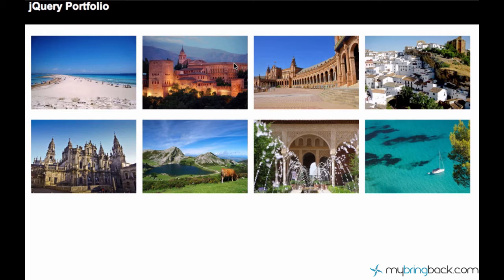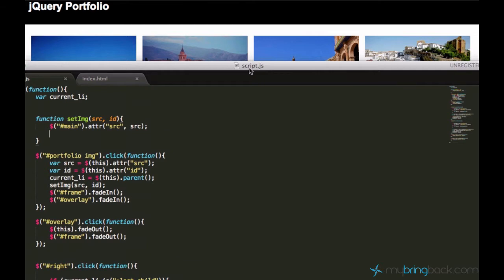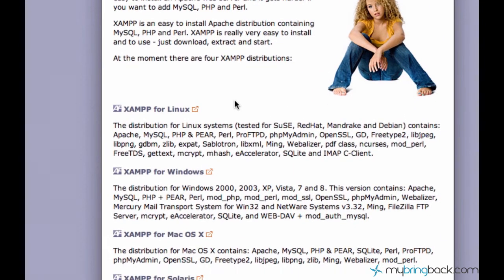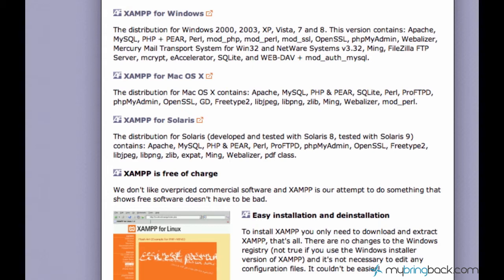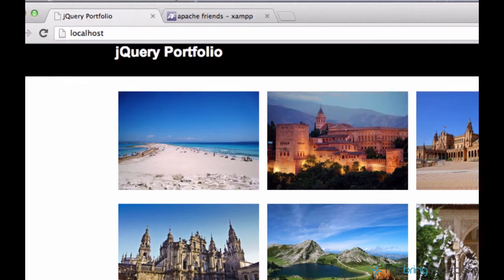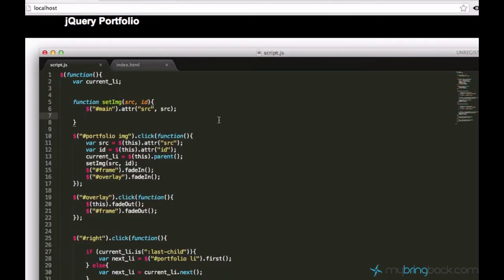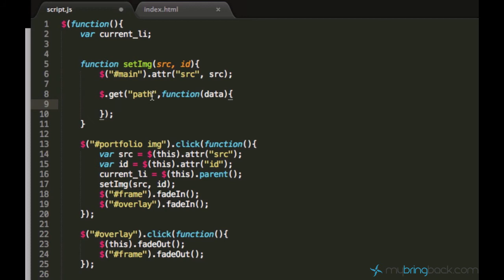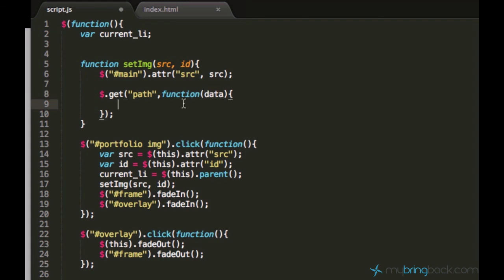jQuery and AJAX Tutorials 30 | More AJAX setup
"Our code is good to go so far, but we have set up the AJAX environment first. As I already mentioned, AJAX has something to do with servers and we didn't use any before.

There are two options for you - you can either use a web hosting and upload the tutorial files to your server via FTP or you can install your own local server."